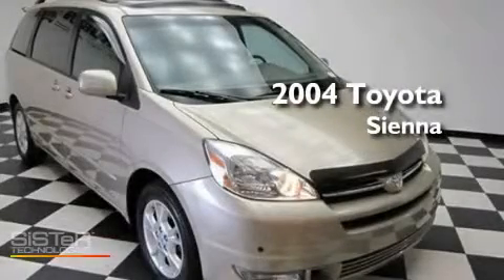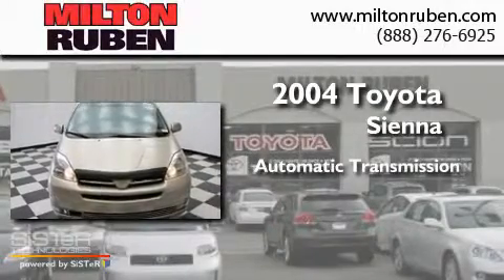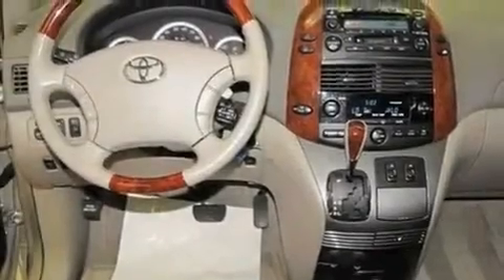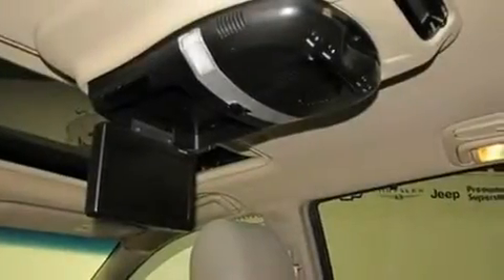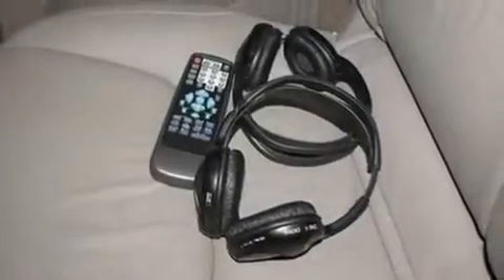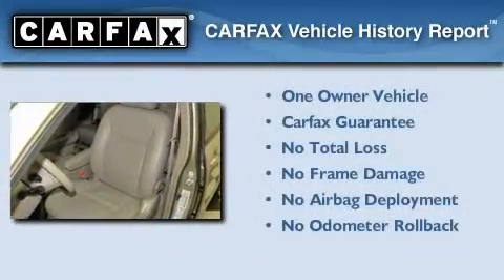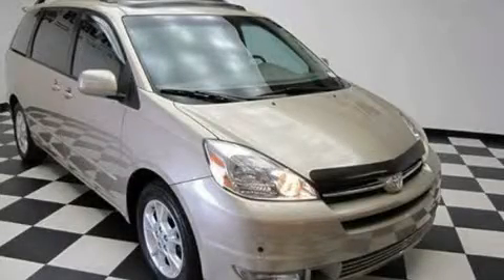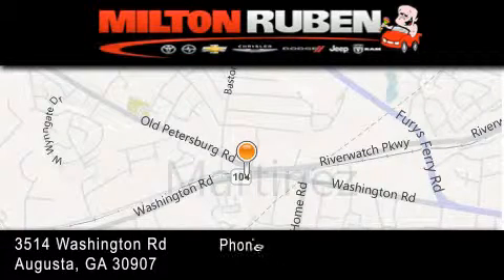2004 Toyota Sienna Columbia GA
Year : 2004
 Make : Toyota
 Model : Sienna
 Engine : 3.3L V6 FI DOHC 24V
 Trans . : Automatic
 Exterior : Desert Sand Mica
 Miles : 94,548
 Interior : Grey
 Stock : B310911

 Preowned 2004 Toyota Sienna Augusta GA